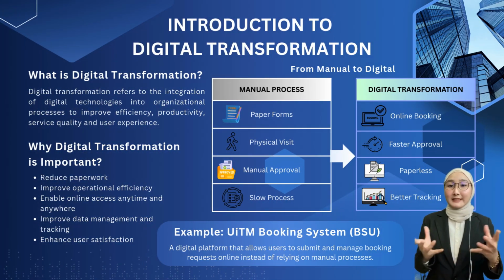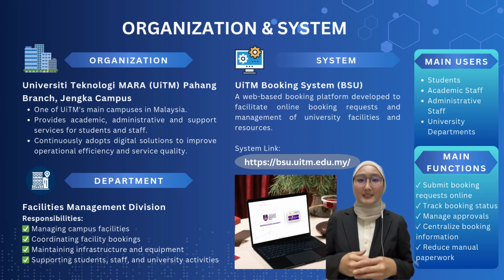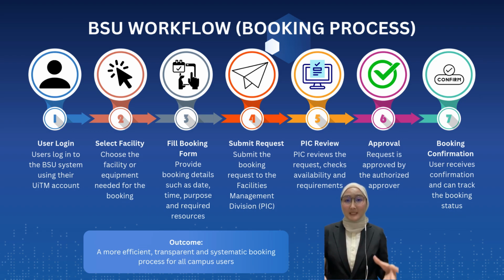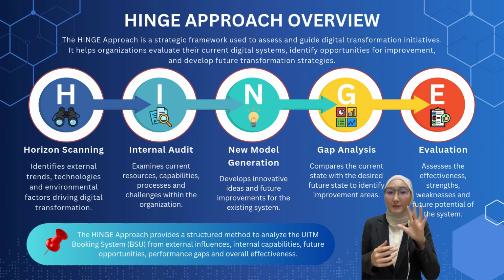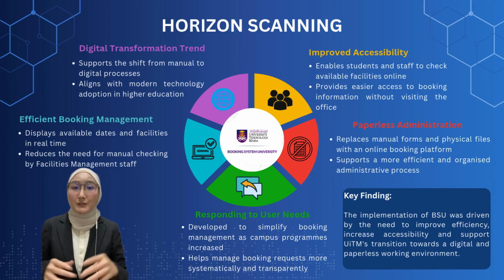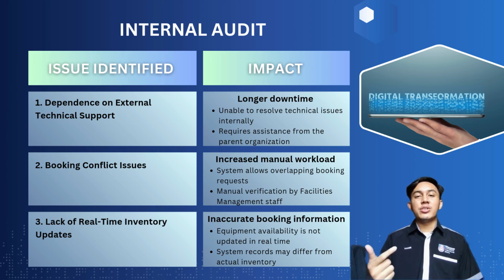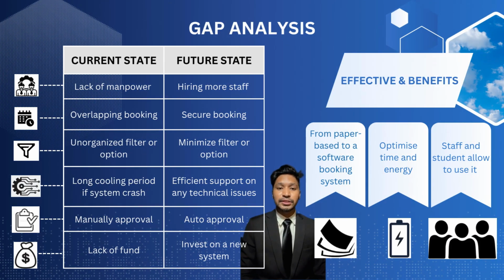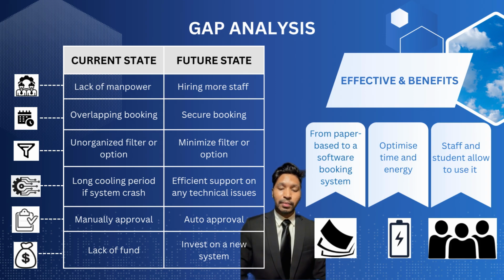BTM532 : MANAGEMENT OF DIGITAL TRANSFORMATION (BOOKING SYSTEM UNIVERSITY)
Hello ! We are from Pair 12 from BA2623A produce a video presentation for everyone to add more knowledge about Booking System Universiti